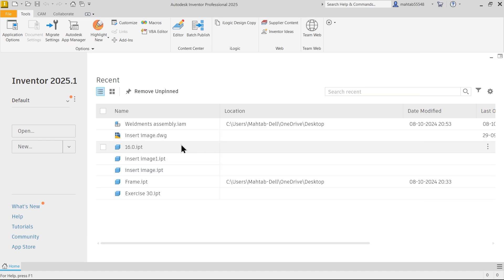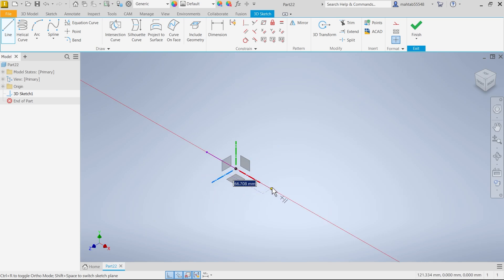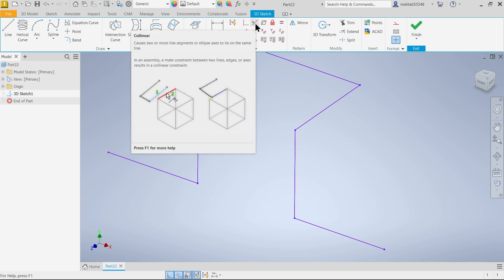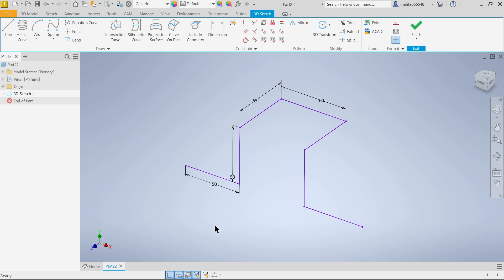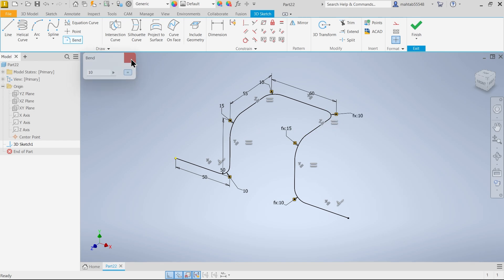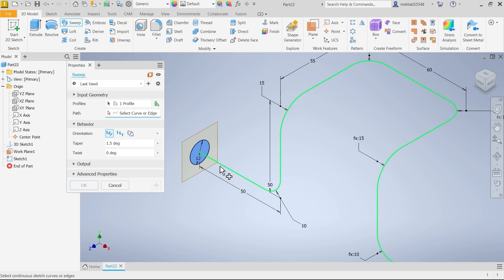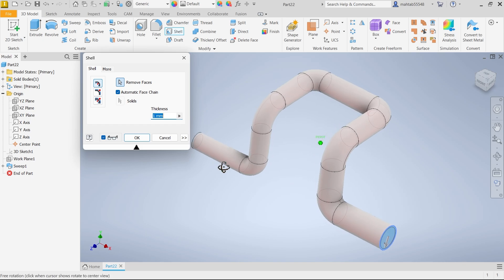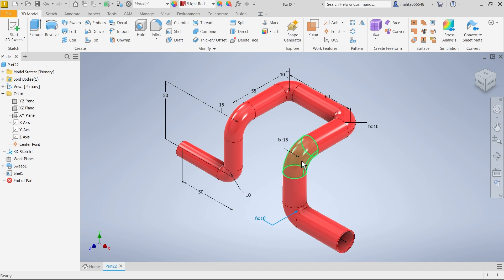3D Pipe Modelling Tutorial in Autodesk Inventor 2025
1.3D SKETCH
2.WORKPLANE
3.2D SKETCH
4.SWEPT-SOLIDBODY
5.SHELL
6.ADD APPEARANCE